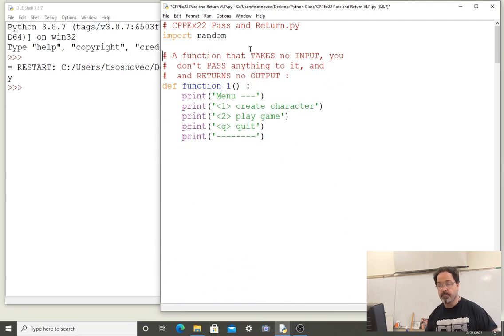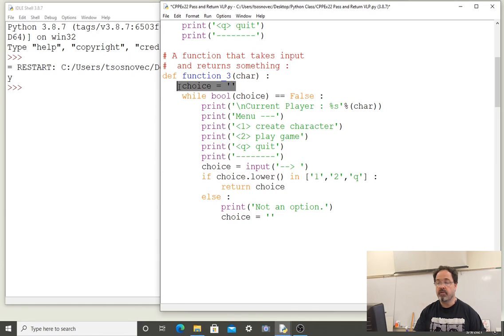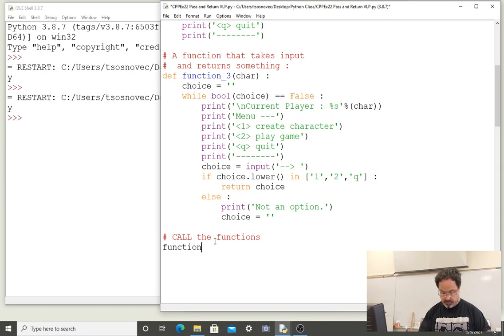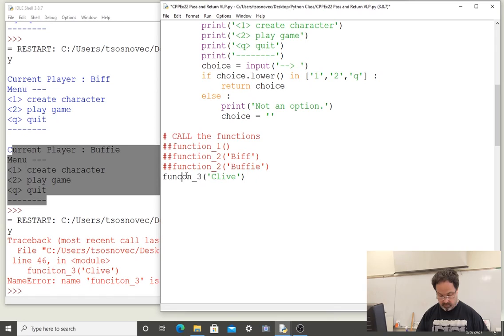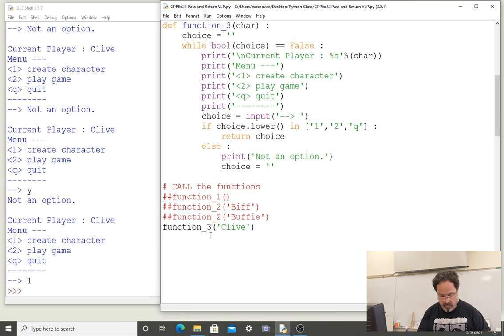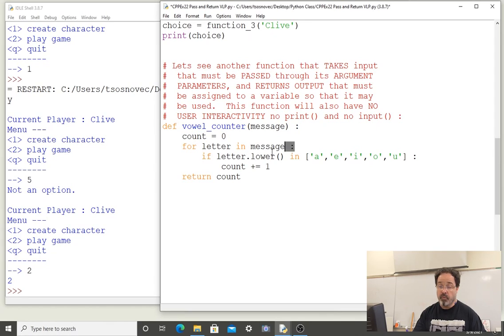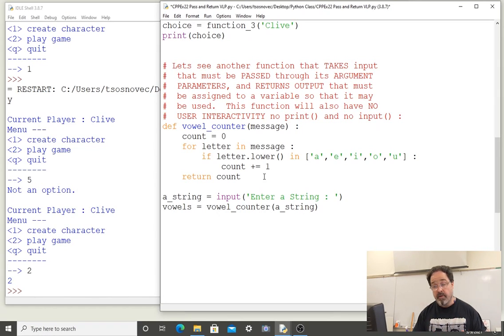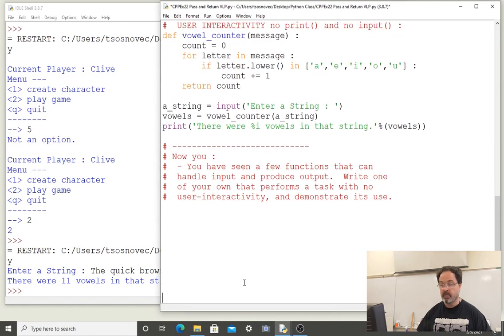VLPSos Pass and Return